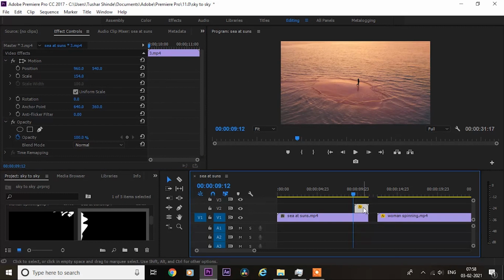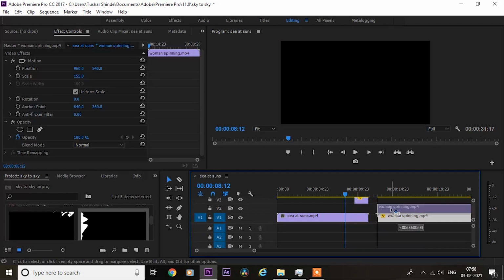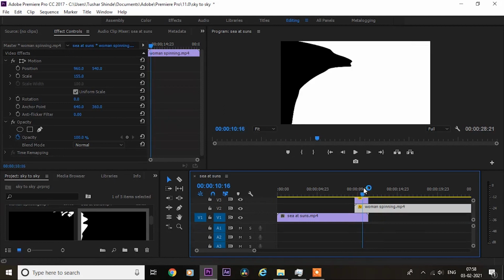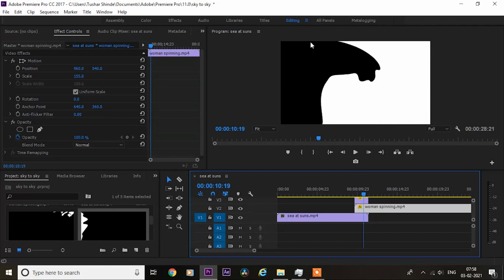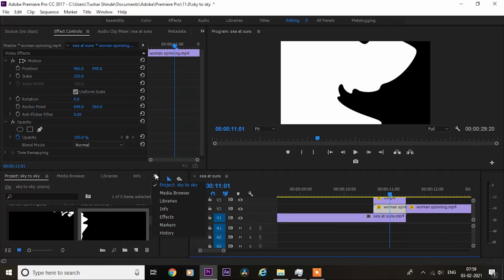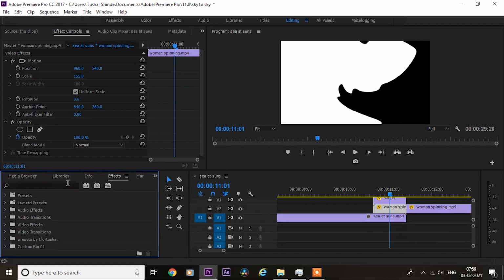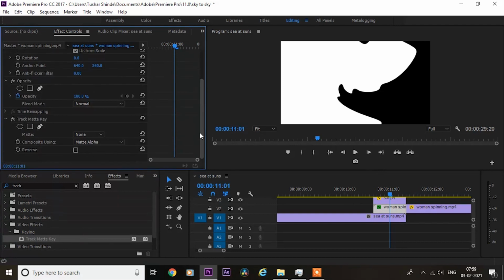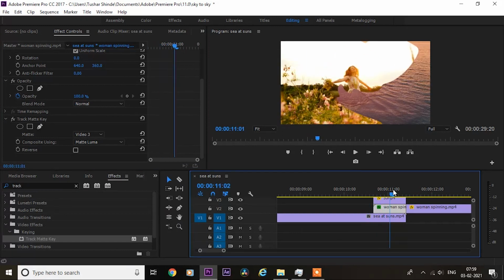5 Free Liquid Splash Transition | How To Make Liquid Splash Transition In Premiere Pro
How To Create Liquid Splash Transition In Premiere Pro.

Hye